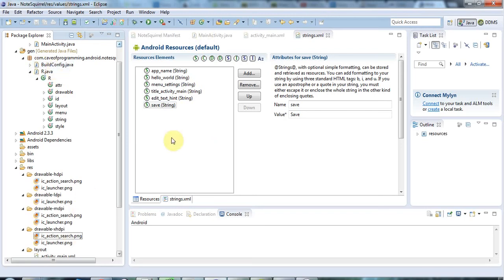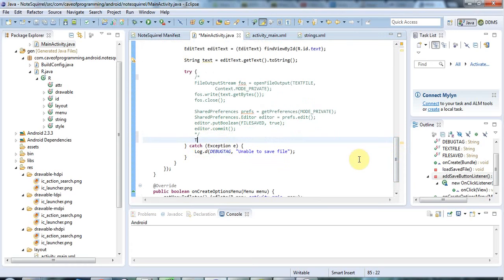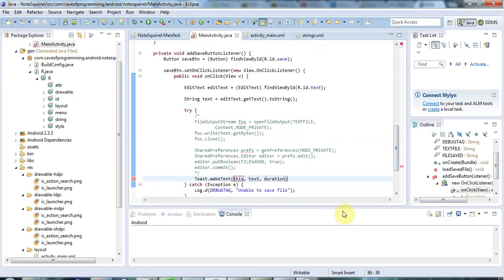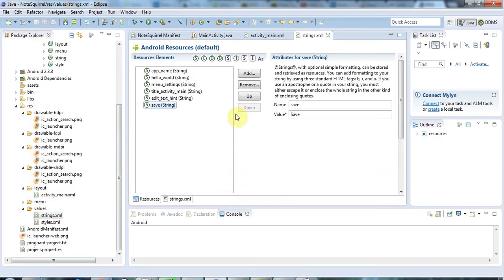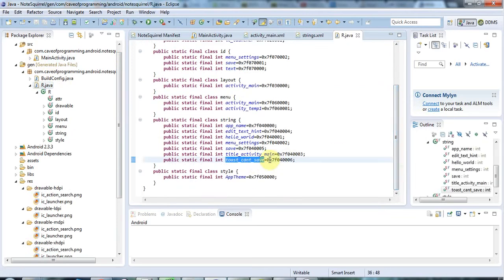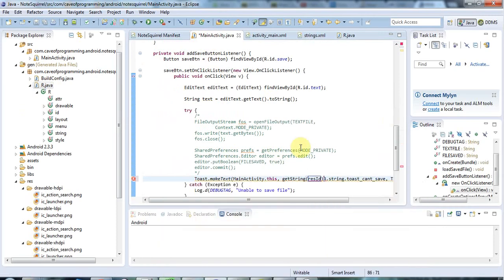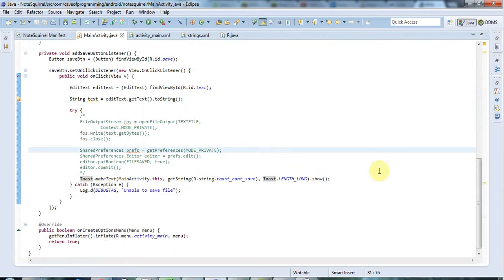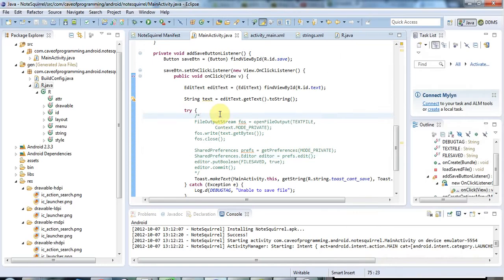3 Toasts Practical Android Java Development Part 14 YouTube